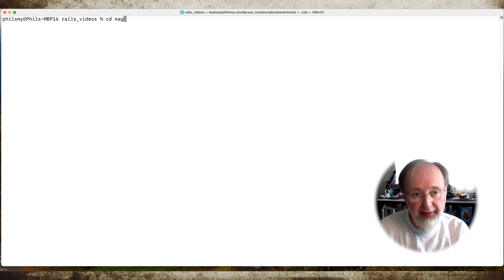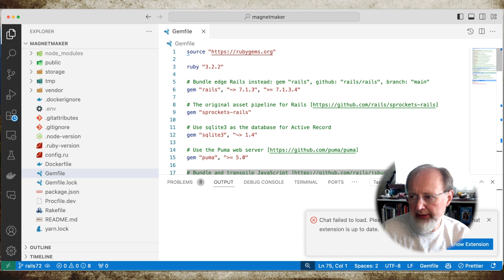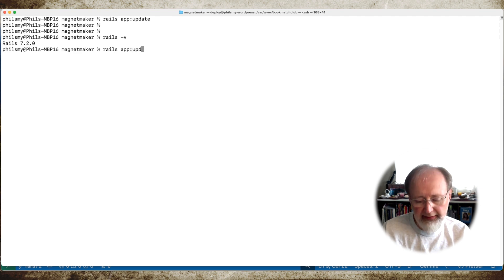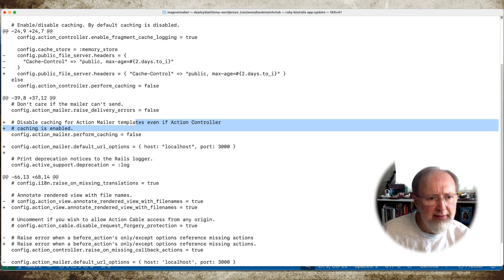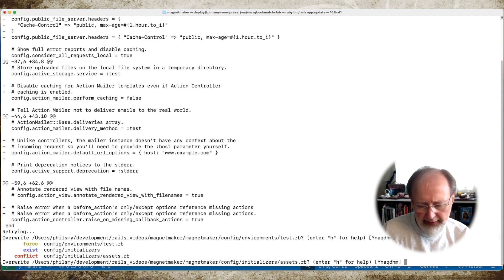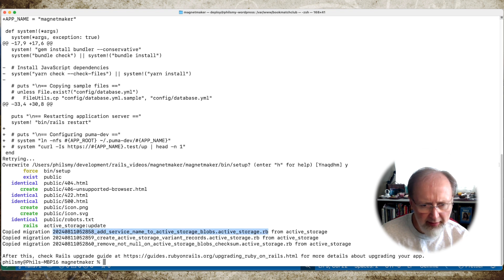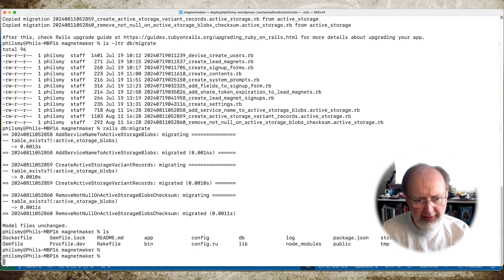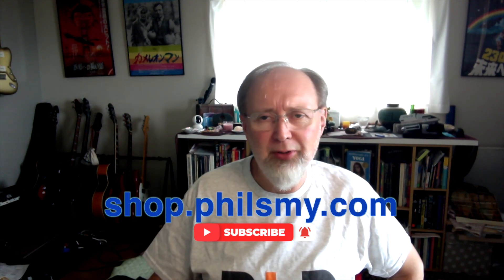Rails 7.2: A Complete Walkthrough to Upgrading an App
** Get your free PDF Summary **
Looking to learn more about Rails? Download a summary of how to update your app to Rails 7.2.

Ready to take your Rails app to the next level? In this video, I’ll walk you through the entire process of upgrading your existing Ruby on Rails application to version 7.2. From updating dependencies to testing your app, this walkthrough covers everything you need to ensure a smooth transition.

Some people online just talk - I just do. One of my major SaaS products out there is Zonmaster.com THE AutoResponder and Customer Management tool for Amazon Sellers.

Looking for great hosting? I've been using DigitalOcean for 7 years and they have never let me down. Amazing.
and get $100(!!!) free credits towards the cost of servers.